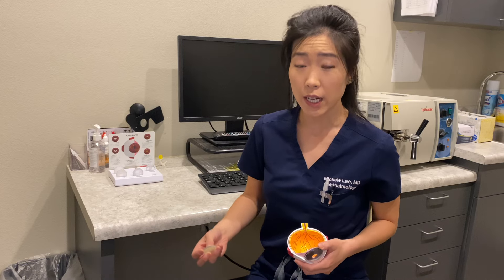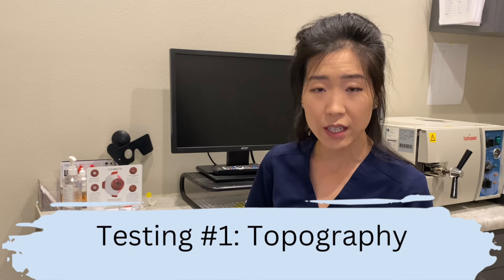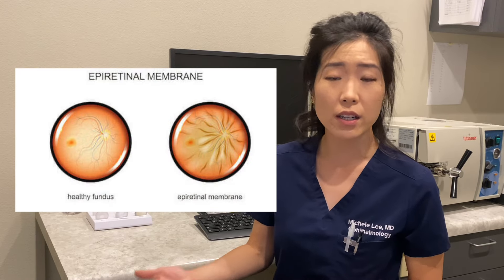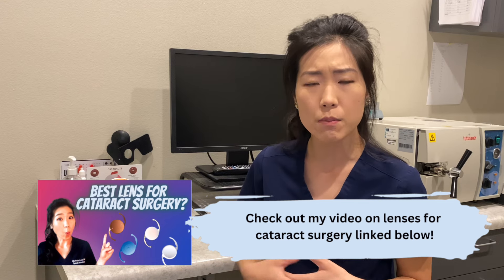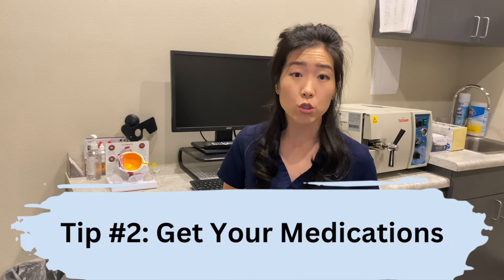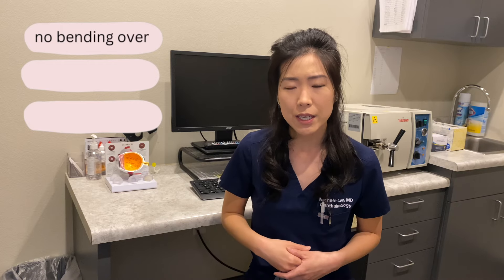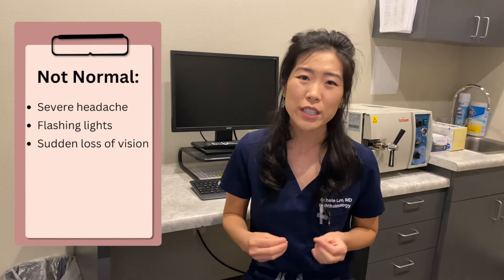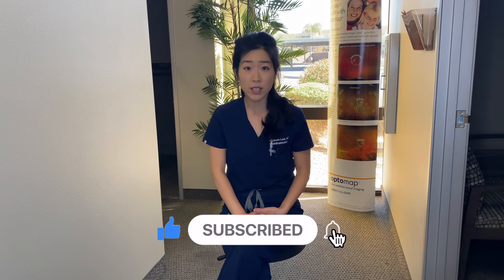What To Expect Before, During, And After Cataract Surgery!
In this video, we discuss what to expect before, during, and after cataract surgery. Find out what to expect at your initial cataract surgery consultation, what to expect on surgery day, and what to expect when you go home and your postoperative care.

Individual instructions will vary, so please consult with your provider for specific instructions about your cataract surgery and any pre- and post-operative care!

TIMESTAMPS
00:00 Intro
00:10 What is a Cataract?
01:01 Cataract Consultation
01:39 Testing for Cataract Surgery
03:21 Eye Exam
03:57 Planning for Surgery
05:01 Discussion
05:21 Tips Before Surgery
06:24 Surgery Day!
07:48 Post-operative Instructions
08:40 Normal vs Abnormal Symptoms
09:26 Postoperative Appointments
10:15 Wrap-up

Other Favorite Eye Drops:
Allergy Eye Drop